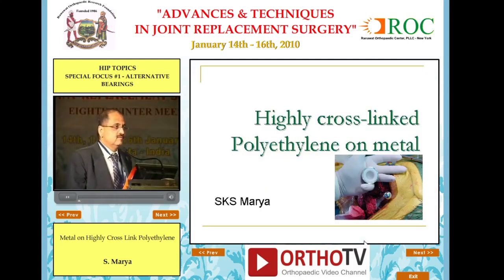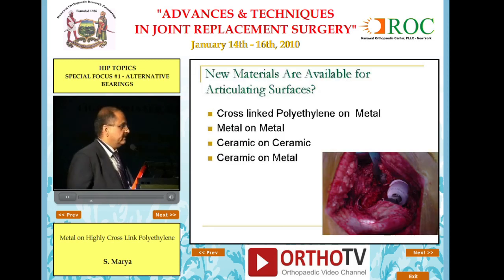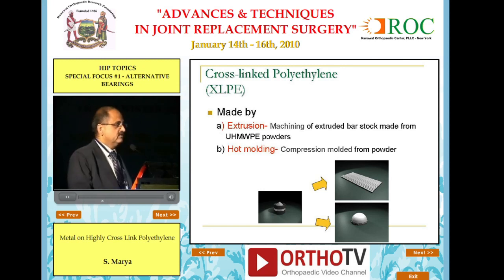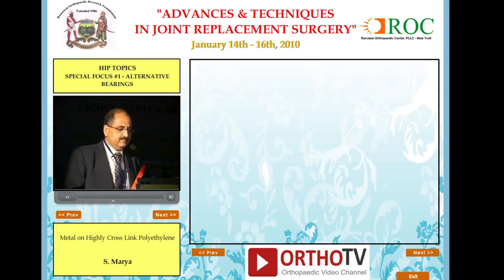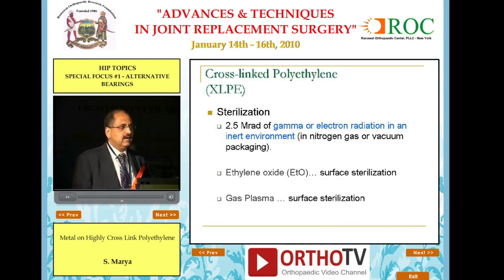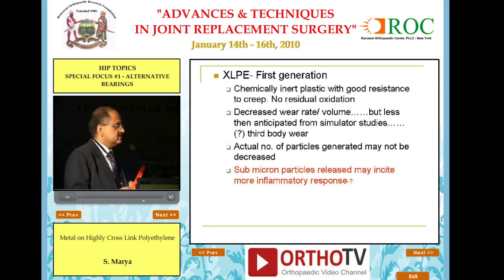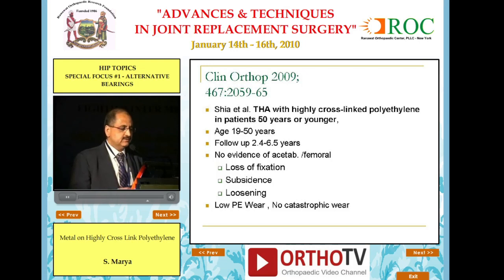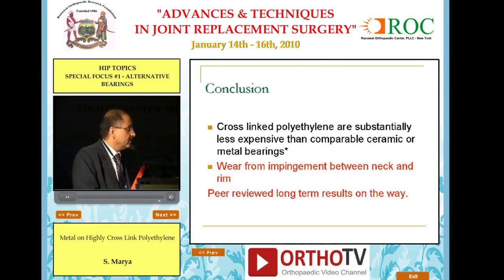Metal on Highly Cross Link Polyethylene - Dr S Marya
Advances & Techniques in Joint Replacement Surgery

Welcome and Chairman's Comments

Eighth Winter Meeting

January 2010